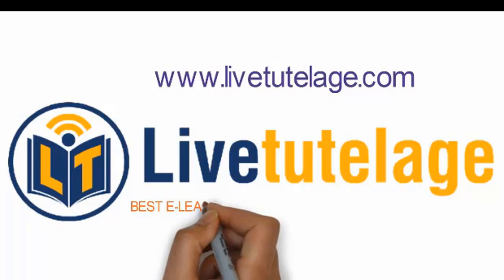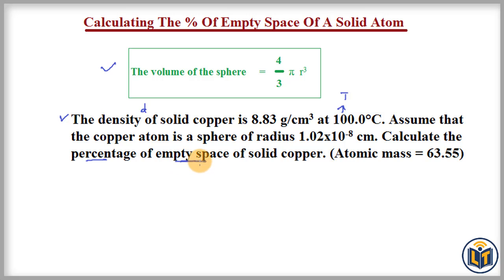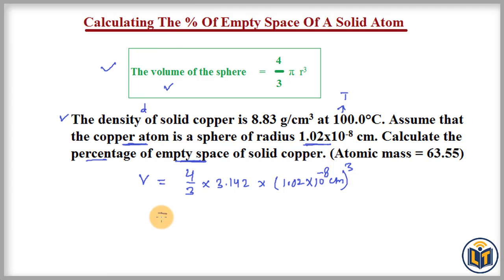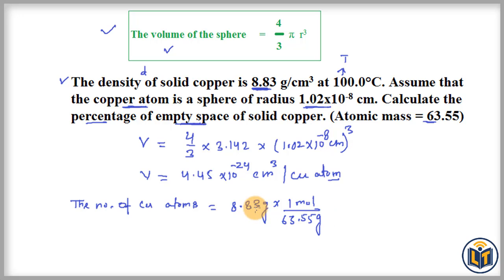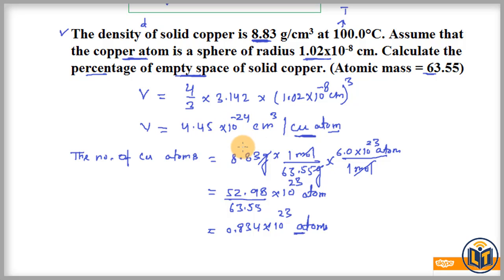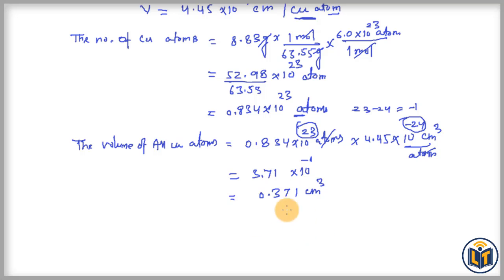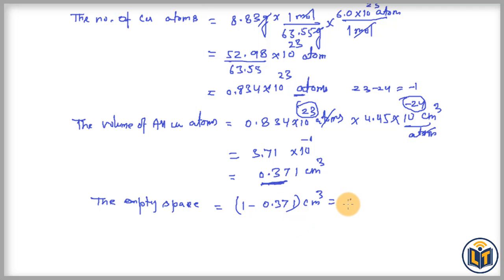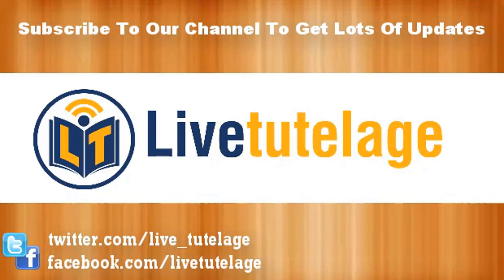How To Calculate % of Empty Space Of An Element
The density of solid copper is 8.83 g/cm3 at 100.0°C. Assume that the copper atom is a sphere of radius 1.02x10-8 cm. Calculate the percentage of empty space of solid copper. (Atomic mass = 63.55)